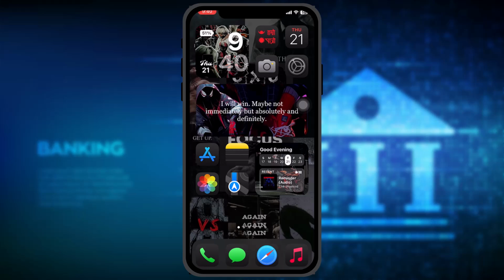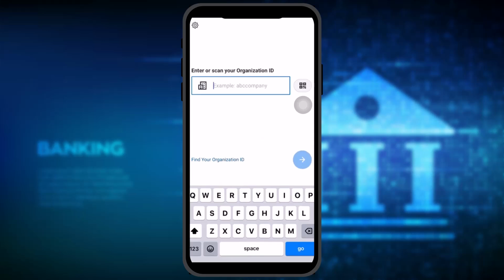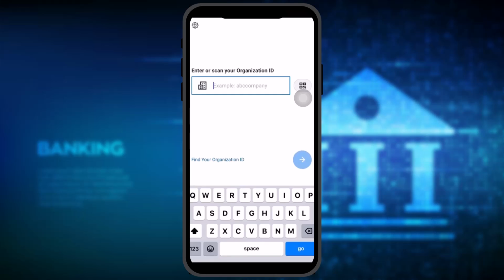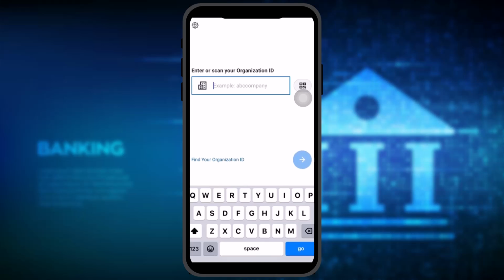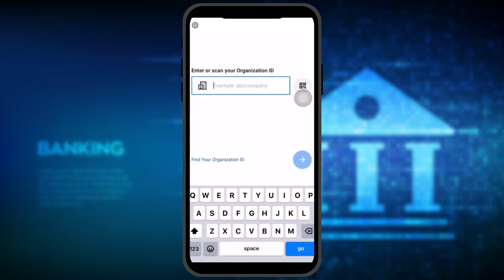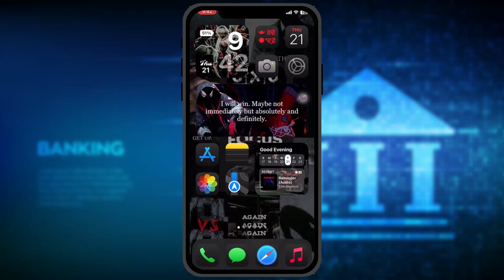Step-by-Step Guide to Create a Workday Account in 2025 - Full Guide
Workday is a popular platform for managing employee and financial data. Here’s how to create your Workday account:

Access the Workday Portal: Visit your company or institution’s Workday portal link. Workday accounts are typically created through an employer or organization.
Obtain Login Credentials: Request initial login details from your HR department or Workday admin.
Activate Your Account: Use the provided credentials to log in for the first time. Follow the on-screen instructions to set up your account, including creating a new password.
Set Up Security Questions: Choose security questions to ensure account recovery options are in place.
For additional help, consult your company’s Workday administrator or support resources.